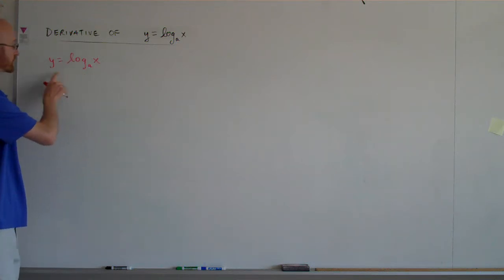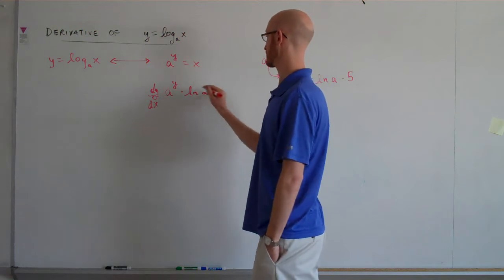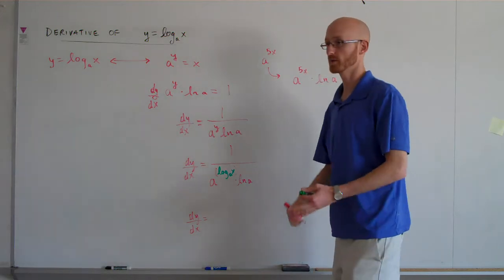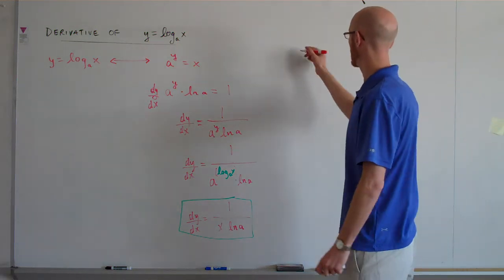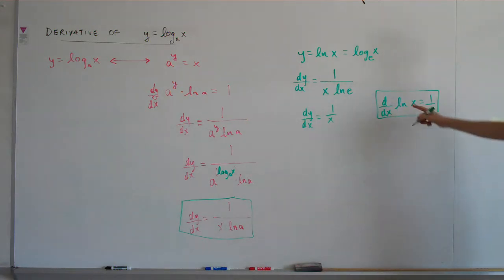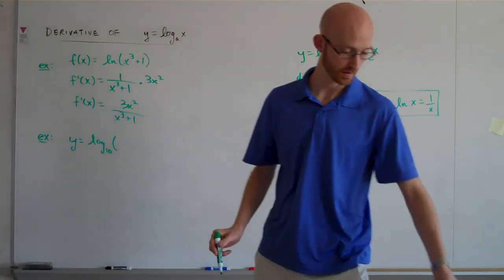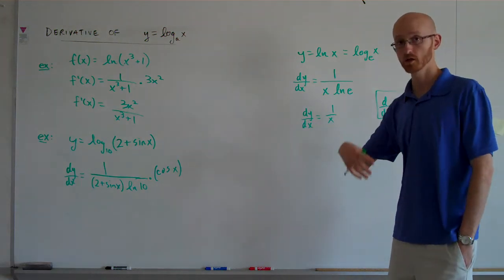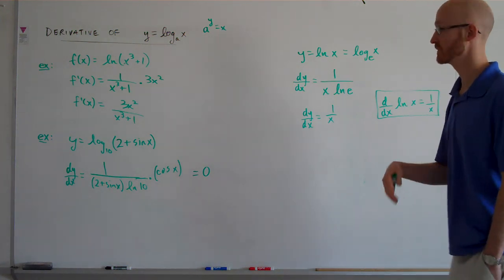Log base a